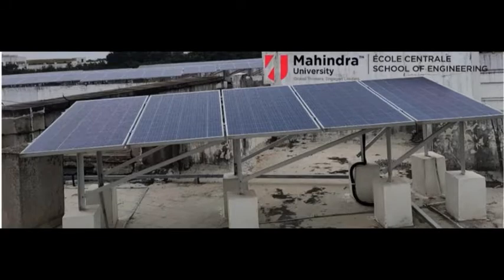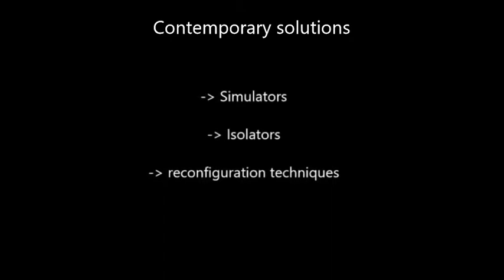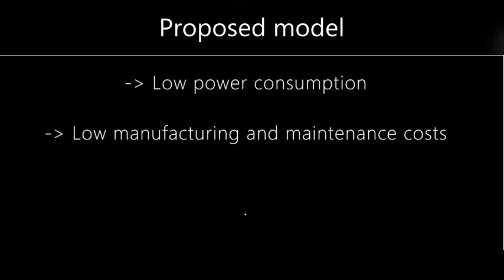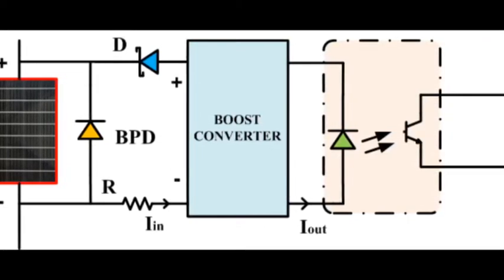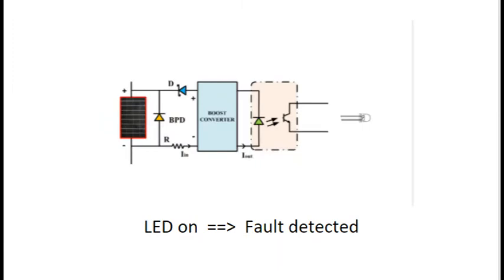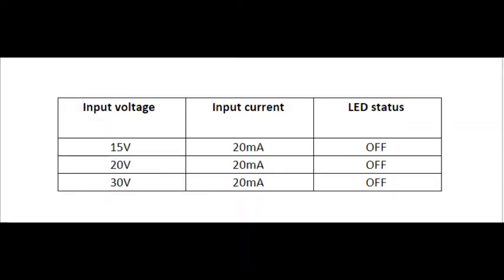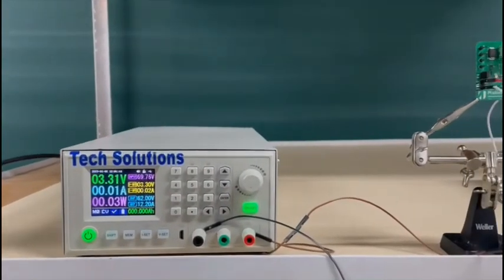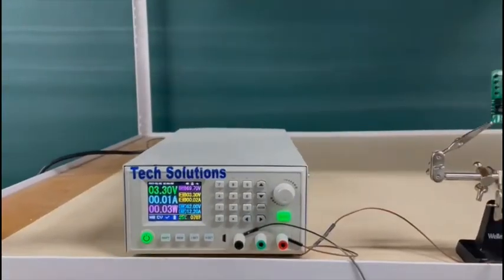Novel Technology on PV Panel Fault Detection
This video describes finding a shaded panel instantly and reporting to PV Plant Owner/ Control room. This technology will change the future of SPV systems to avoid operating from dust/mist/or any other shaded situations.
More details can be found in
Tilte : A Novel High-Speed Sensorless Faulty Panel Detection Technique for an SPV String/Array: An Accurate and Cost-Effective Approach for SPV Industry
DOI: 10.1109/MPEL.2022.3140985
Publisher: IEEE Power Electronics Magazine
Issue: March 2022
Its Patented.